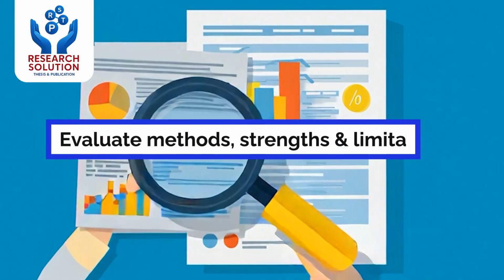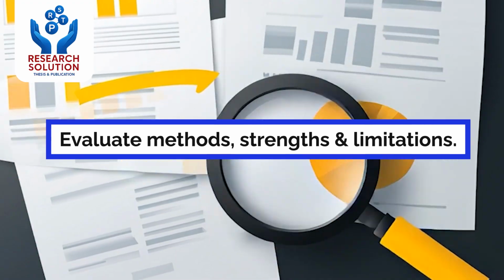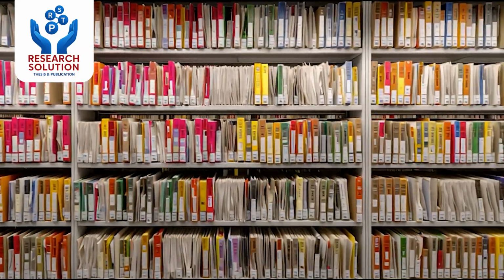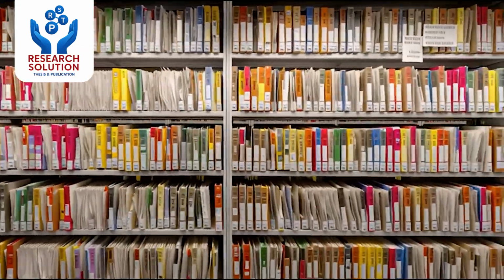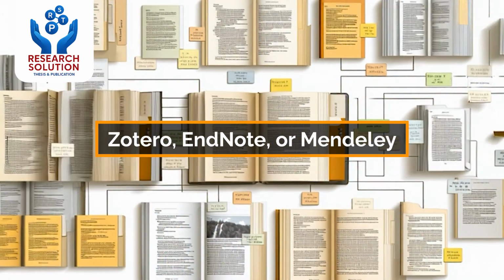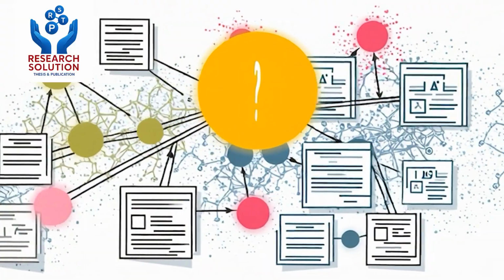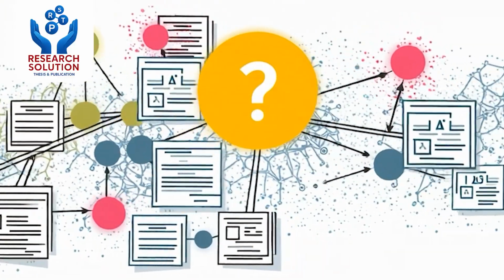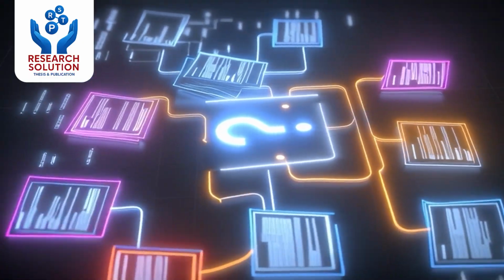How to Write a Powerful Literature Review for Research Papers | Step-by-Step Guide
A strong literature review is the backbone of every high-quality research paper. In this video, we explain how to conduct a comprehensive literature review step by step — from searching trusted databases like PubMed, Google Scholar, and Cochrane Library, to screening studies, evaluating methodologies, and identifying research gaps.

You’ll also learn how to use citation management tools such as Zotero, EndNote, and Mendeley to organize references, avoid plagiarism, and save time. Instead of just summarizing papers, we show you how to analyze and synthesize findings to build strong arguments and improve your research credibility.

Whether you are a medical student, PhD scholar, postgraduate student, or academic researcher, this tutorial will help you write better literature reviews and stronger research papers.

👉 Watch till the end to learn how to update your review and stay current with new research.